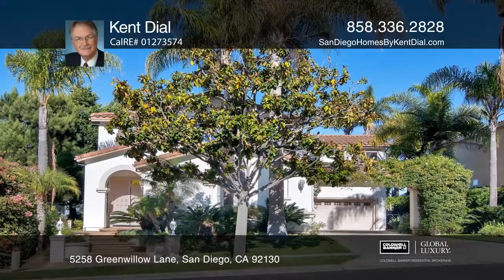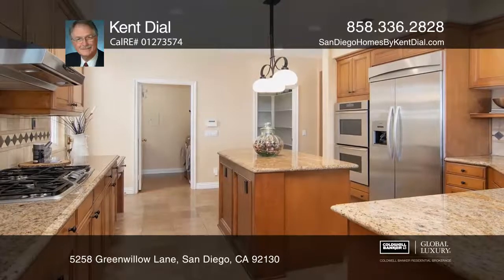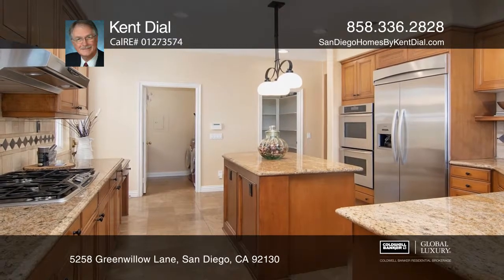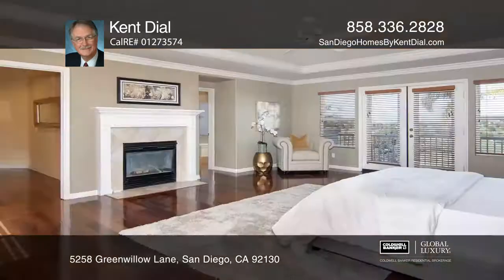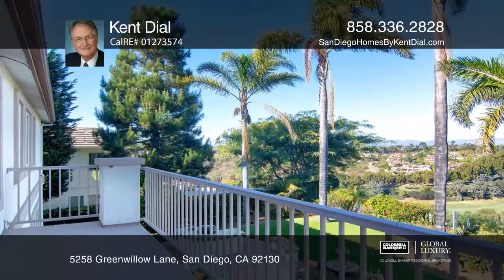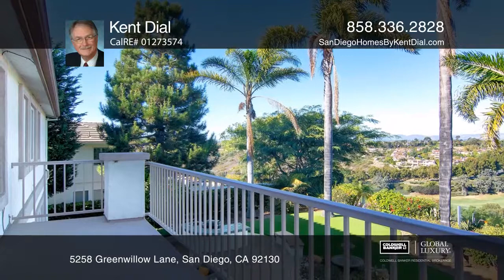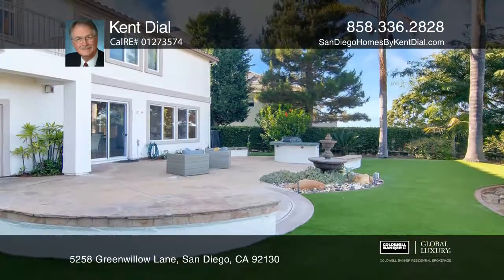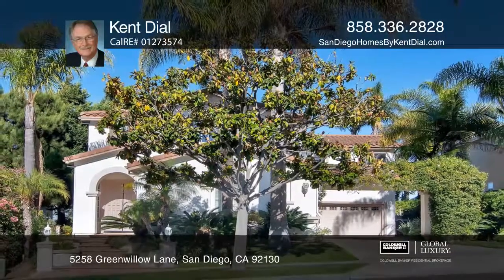5258 Greenwillow Lane San Diego, CA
5258 Greenwillow Lane, San Diego, CA

Beautiful, Lexington home overlooking the Grand Del Mar luxury hotel and golf course, featuring five bedrooms, four baths, including a downstairs guest suite. The gourmet kitchen features slab granite countertops, a custom stone backsplash, stainless steel appliances, refinished cabinets, a walk-in